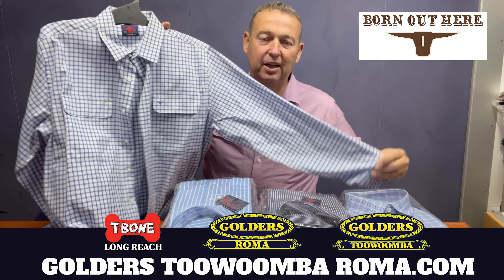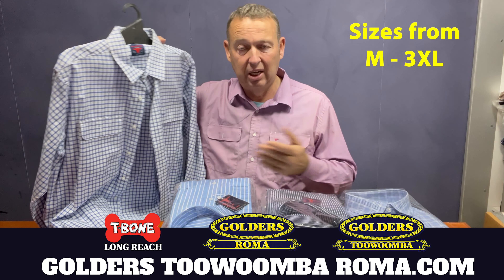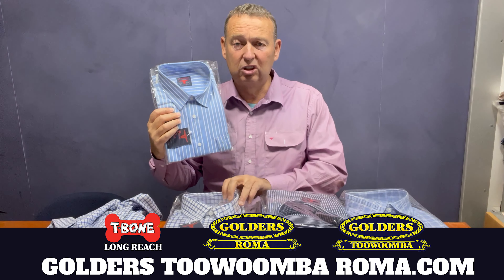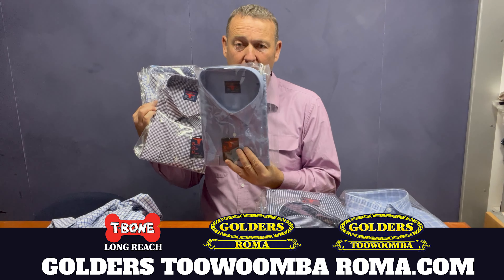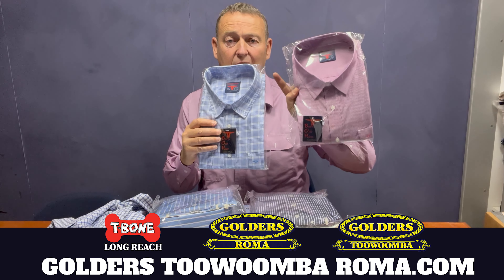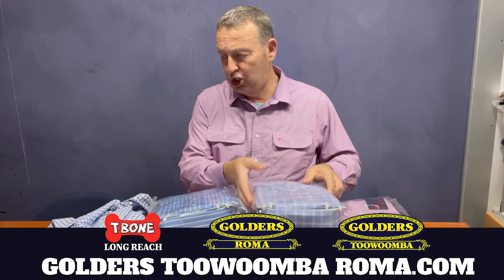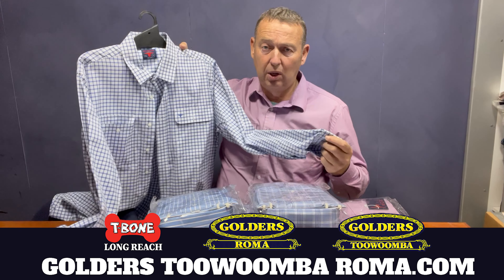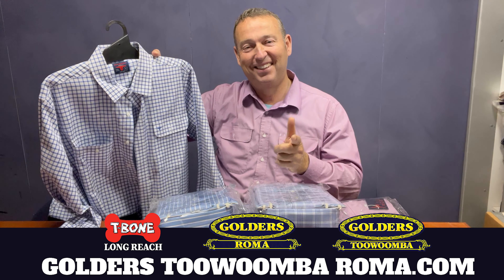Easy to iron shirts that complete your wardrobe (100% HIGH quality cotton).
Born Out Here double-pocket shirts are high-quality cotton, easy to iron and with a long tail so they don't come untucked.